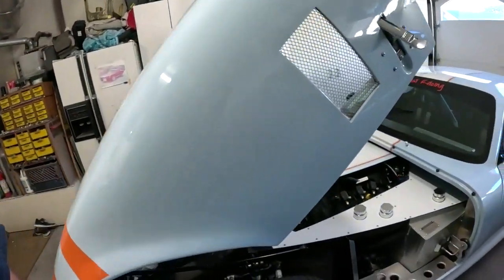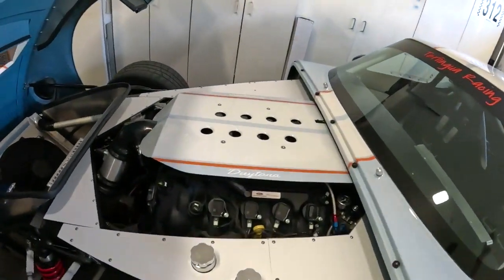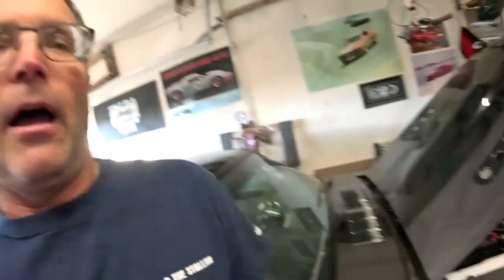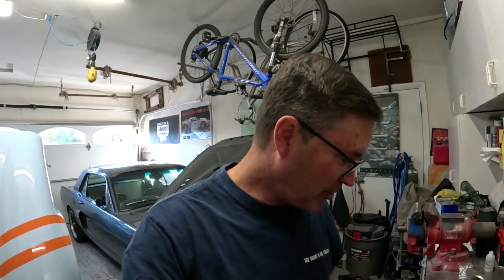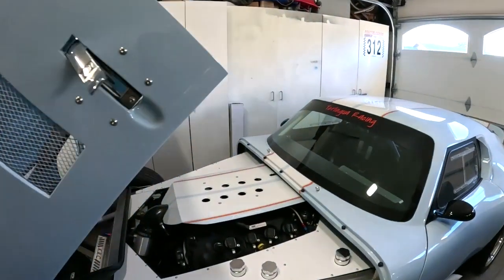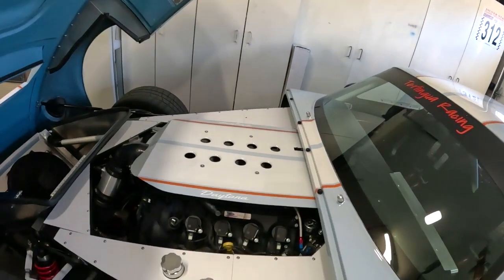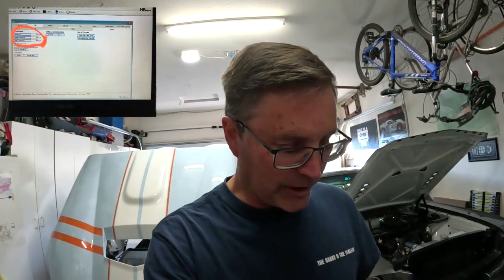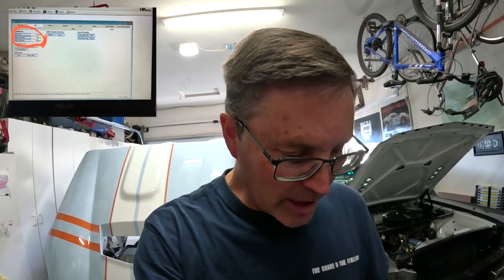Ford Coyote high idle fixed-Cobra Daytona Build, Video 236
How to fix the high idle on the ford crate Coyote engine.  Fix that annoying idle change issue causing problems for lots of us.